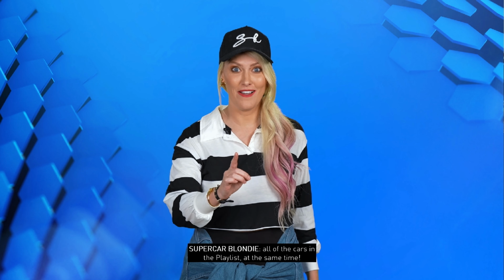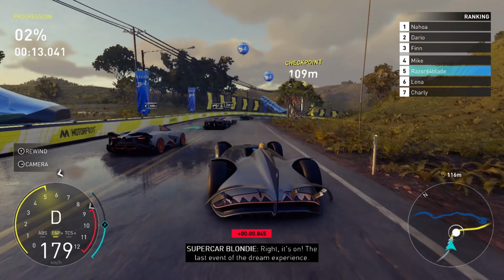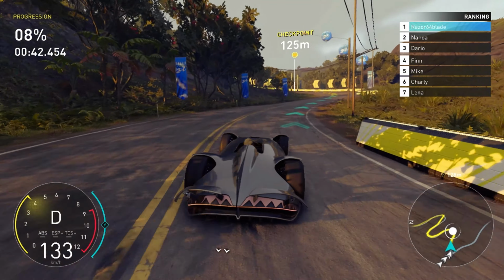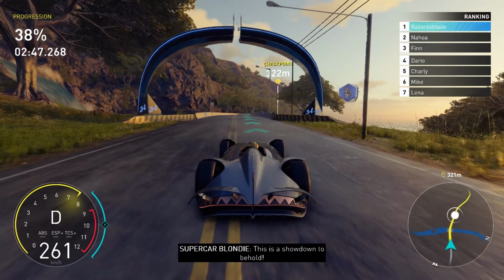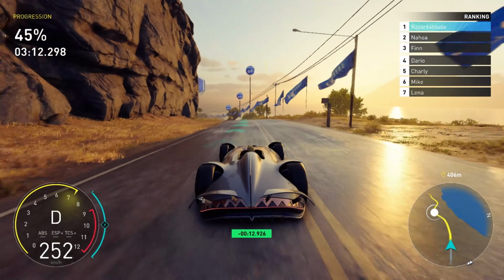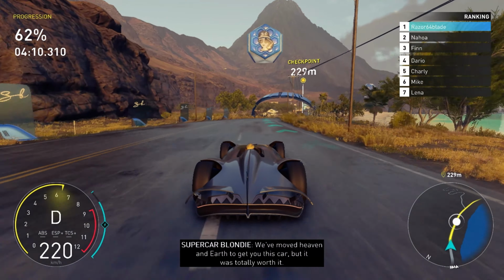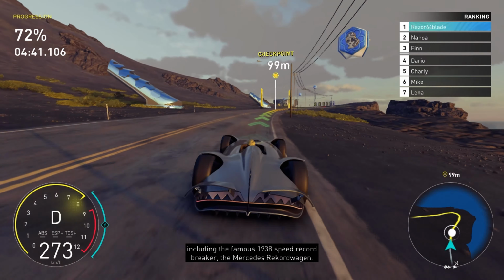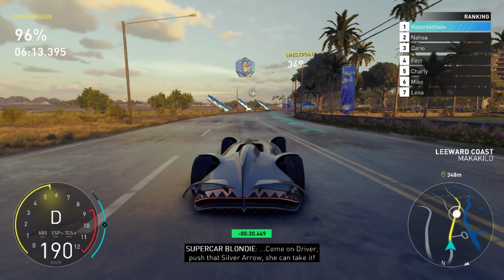THE CREW MOTORFEST | Dream Car (Supercar Festival Race)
The Crew Motorfest is a online racing game made by Ubisoft.
It feature multiple race from air, land and sea.
It also has crossplay on multiple platform.